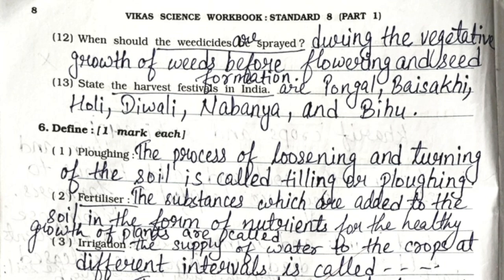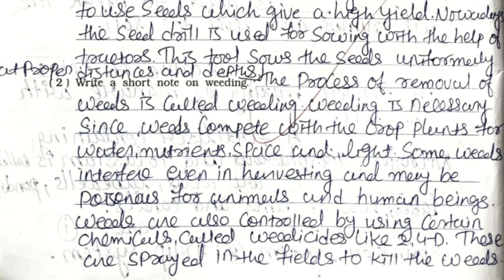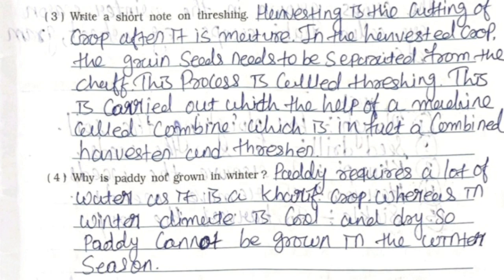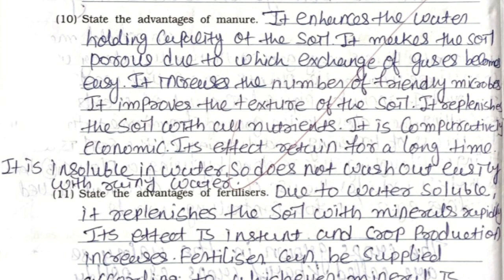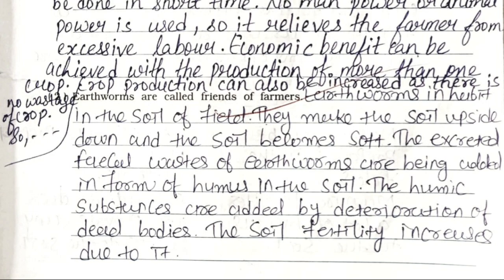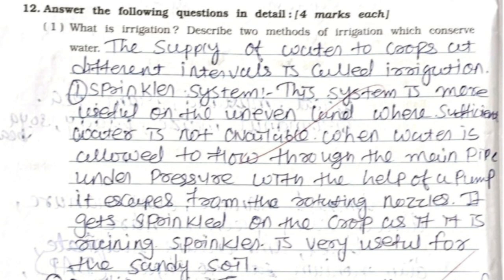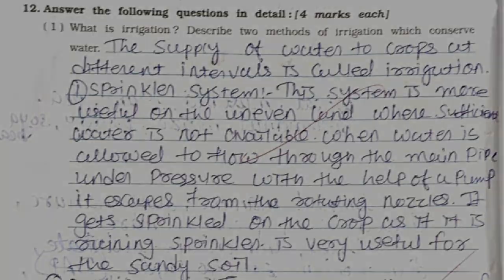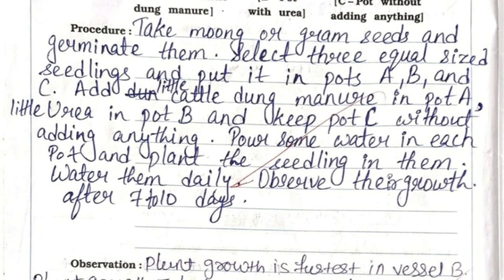Class 8 Science Chapter 1 Workbook Solution NCERT Crop Production and Management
Chapter 1, Crop Production And Management, complete workbook solution is given in this video.